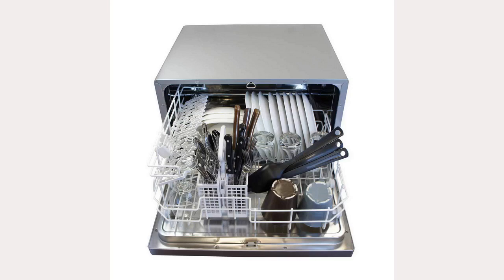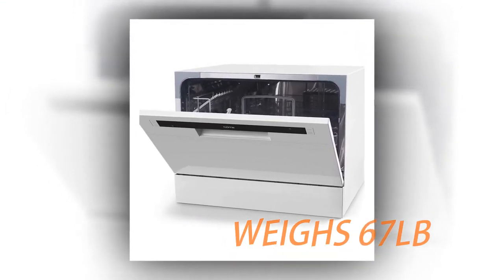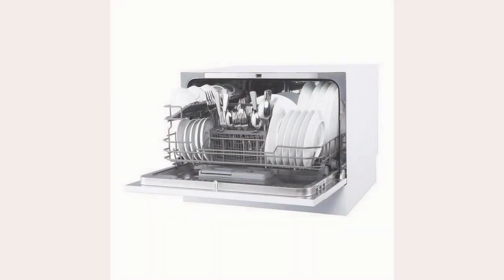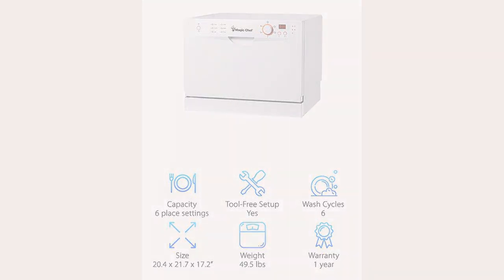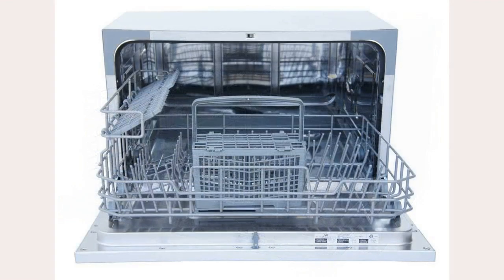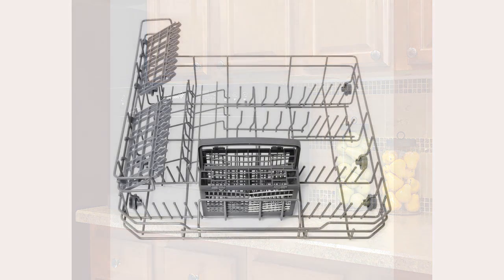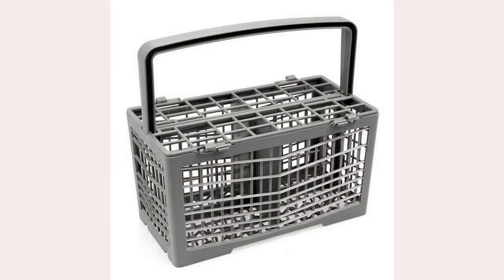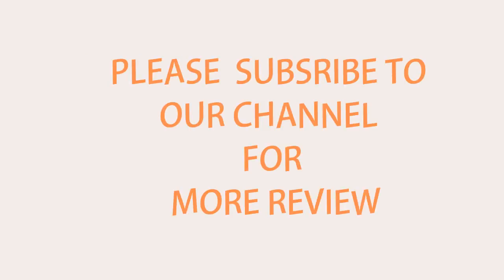best countertop dishwasher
Looking for a dishwasher that doesnâ€™t take up a lot of space? Alternatively, do you use just a couple of dishes and therefore only need a small wash capacity? Then a countertop dishwasher will definitely meet your needs.

With all of the latest innovations, a wide range of features and different brands available, finding the best countertop dishwasher can become complicated, but I will try to help.

here are the best countertop dishwasher in the market:

1.homeLabs Countertop Dishwasher B074PYH768

2.Magic Chef MCSCD6W3 B00JRKI3QM

3.  SPT SD-2224DS Countertop Dishwasher B010GO501I

4. Ivation Countertop Dishwasher B074Q2767S

5.Ensue Countertop Dishwashing Machine B01MAVWL6Q